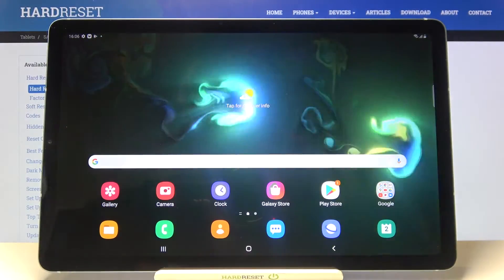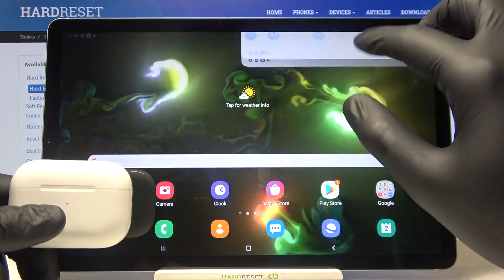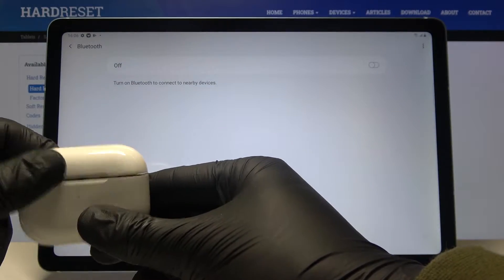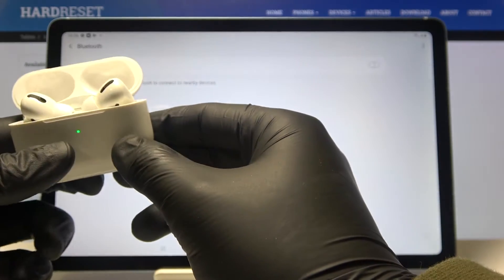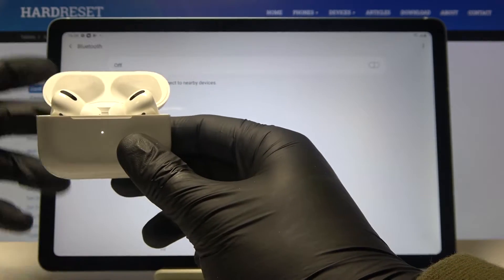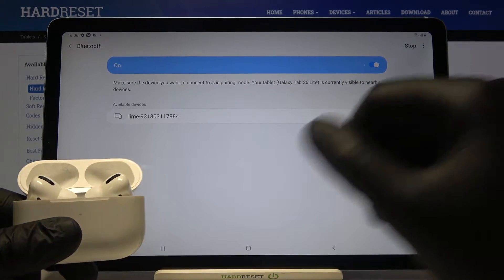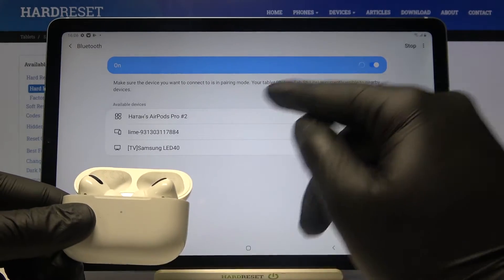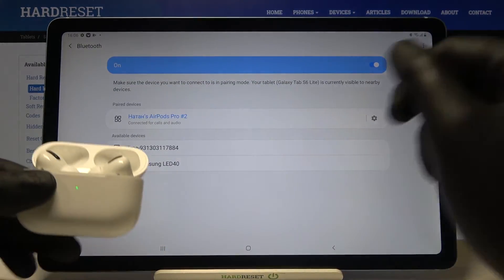How to Connect AirPods Pro to SAMSUNG Galaxy Tab S6 Lite – Connect AirPods Pro to Android Device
If you want to enjoy the perfect sound from your AirPods Pro, find out how to successfully connect them to the SAMSUNG Galaxy Tab S6 Lite. Follow our instructions, activate the Bluetooth function, turn on the pairing mode and successfully connect these wireless headphones to your Galaxy device.